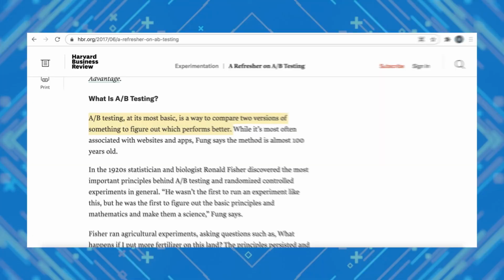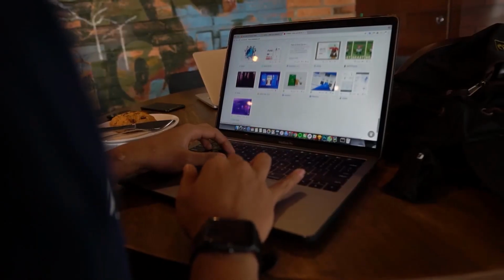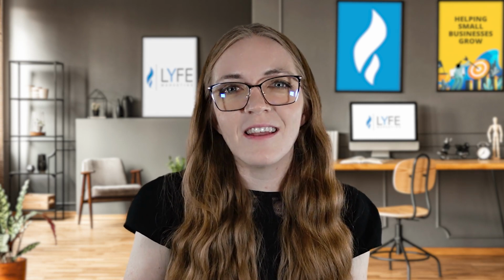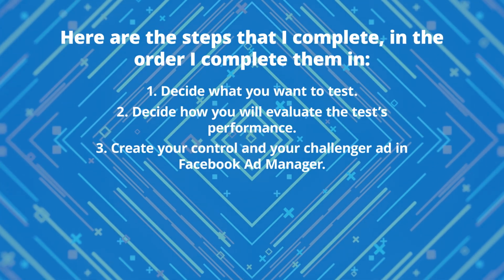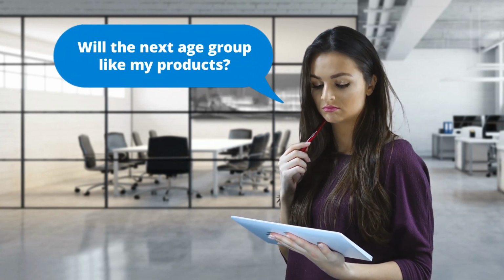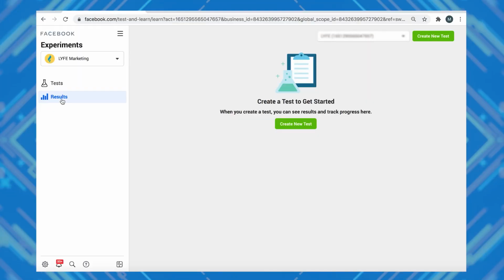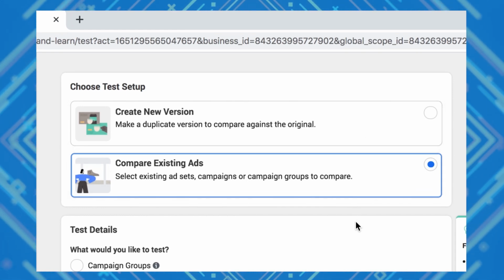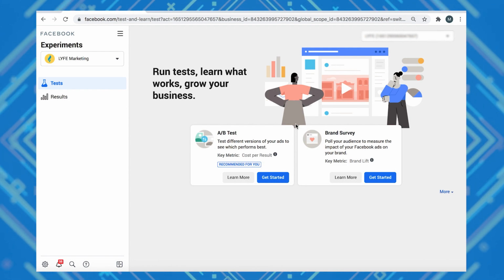How To Do Facebook Ad Testing & Master A/B Split Tests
Facebook ad testing can help you optimize your ad results. But how do you run successful tests? In this A/B split testing tutorial video, we're going over what is A/B testing, how to get the most of your Facebook testing, & other best practices when setting up A/B tests for your Facebook ads!

Today, we’re talking about one of the most requested topics of our readers: A/B testing in Facebook Ads Manager.

So if you want to learn one of the smartest ways to make sure you don’t pay more for ads than you need to, join us on the inside.

In today’s post, we’re going to get into Facebook ad testing (A/B testing), including showing you how to do it!

A/B testing is an essential tool for any marketer or small business. It may seem like a bunch of extra steps at the beginning, but they’re worth it.

Video Outline
Intro (0:00)
What Is A/B Testing & How Does It Work? (0:40)
Why Should You Use A/B Testing? (2:08)
The Most Common Type Of A/B Testing - Sequential Testing (4:39)
How To Run A Basic A/B Test (6:01)
A/B Testing Best Practices (10:49)
How To Set Up Your A/B Tests In Facebook (11:30)
How To Understand A/B Test Results (15:21)

// LYFE Marketing